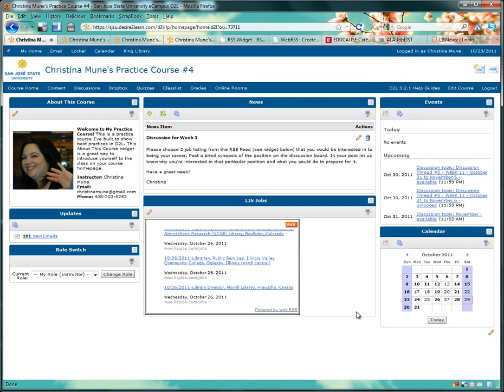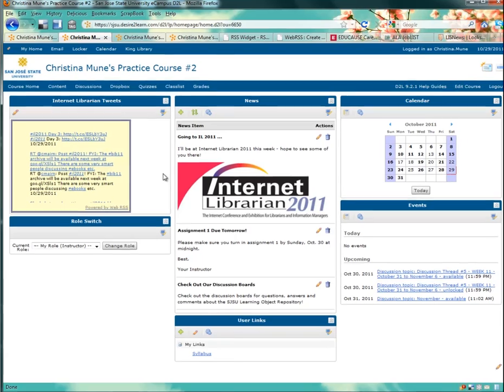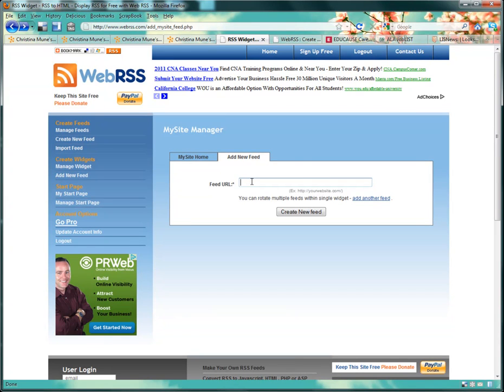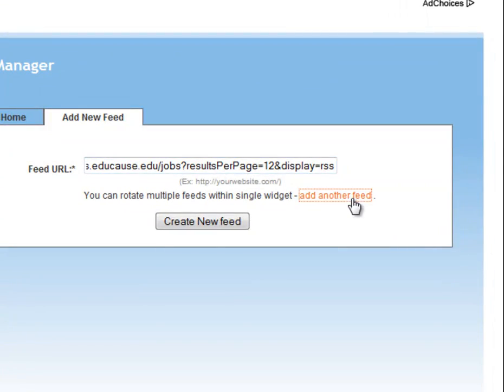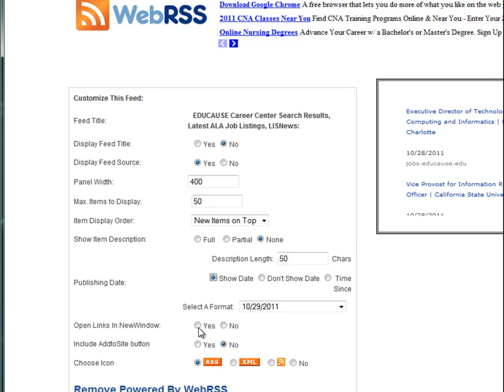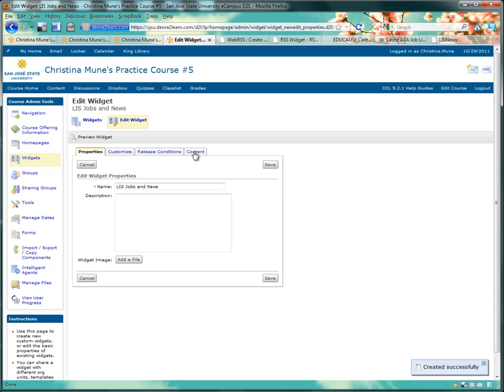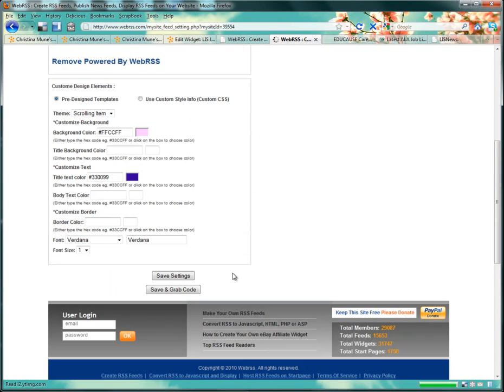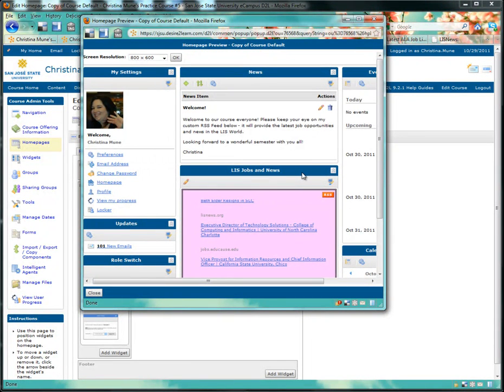RSS Feed Widget for D2L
Tutorial on creating a custom RSS Feed Widget with WebRSS and Desire2Learn.